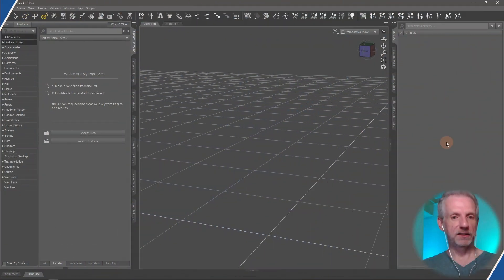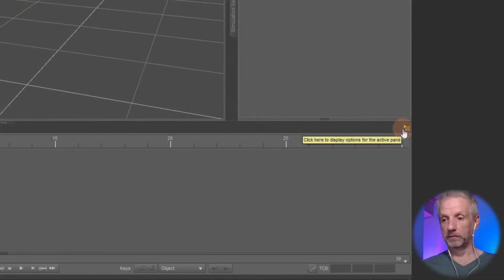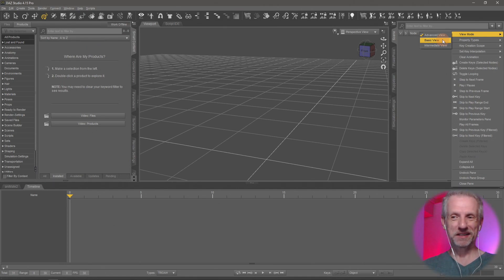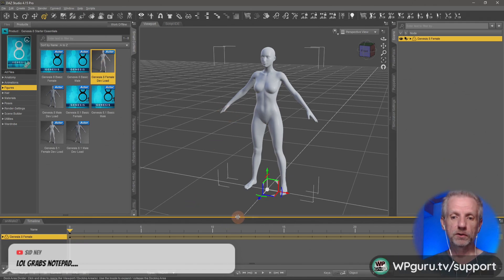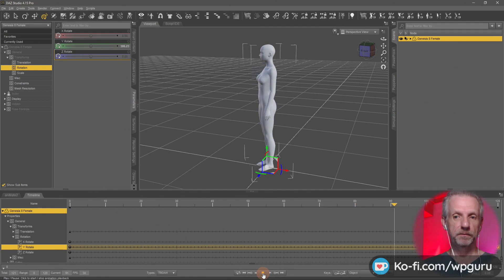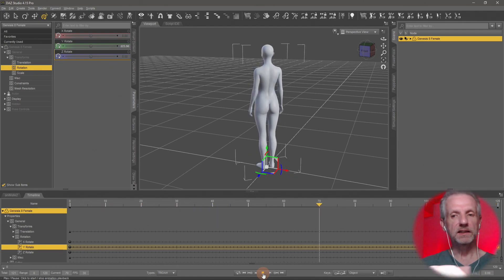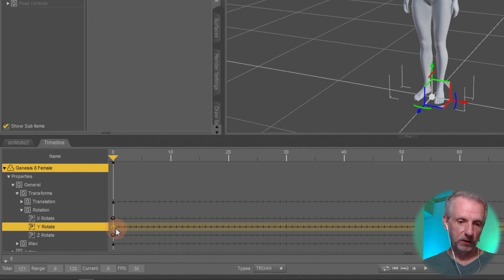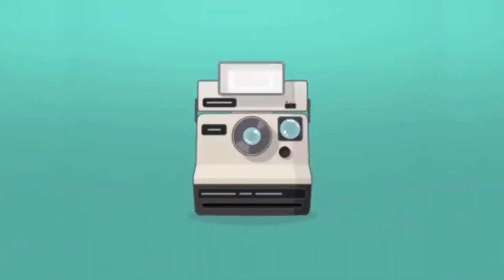Creating a Turntable Animation in DAZ Studio (2021)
In this episode I'll explain how to create a turntable animation in DAZ Studio. It's a technique that lets you show off characters and clothing, or literally anything you've made in 3D from all angles. It'll help viewers (and buyers) understand what your object looks like.

I've shown how to do this in an older version of DAZ Studio a few years ago, before they've integrated Graphmate and Keymate in version 4.12.